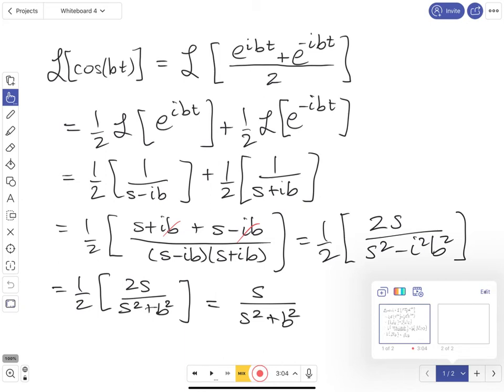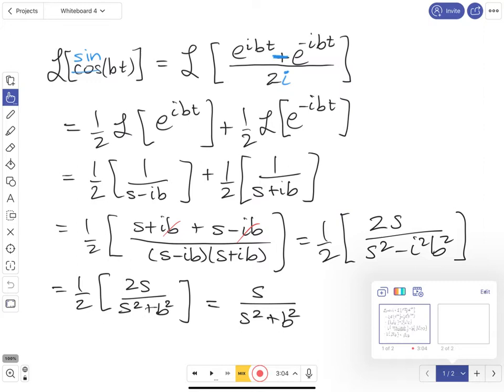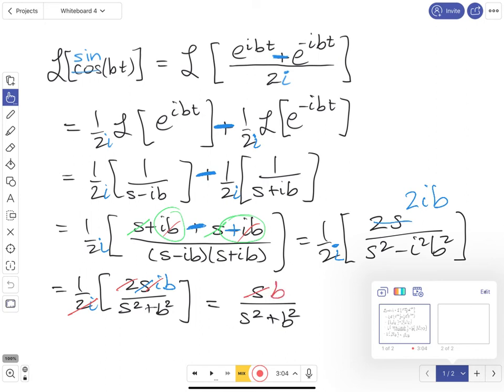Laplace of sin(bt)